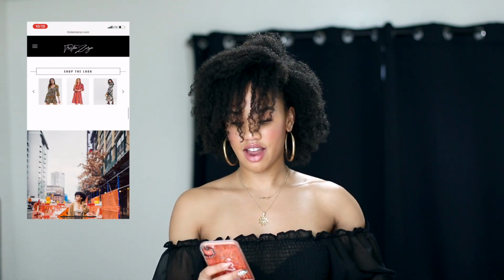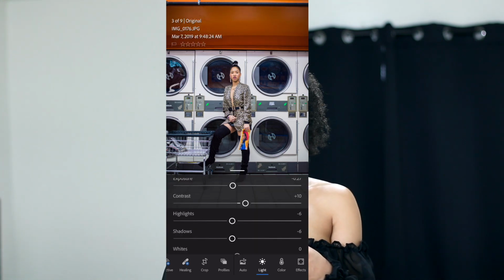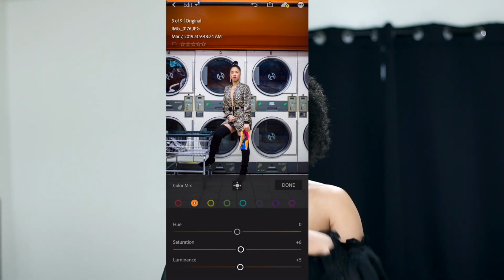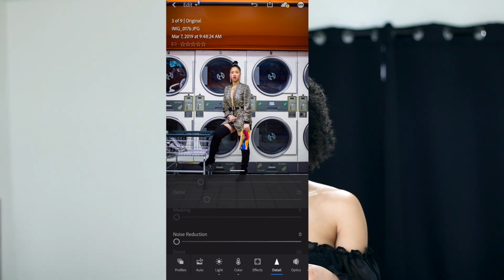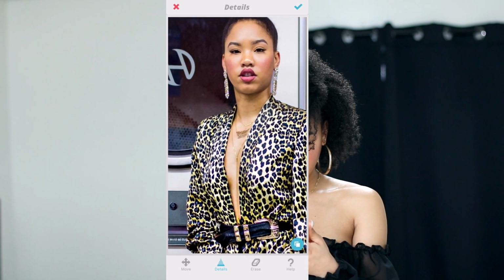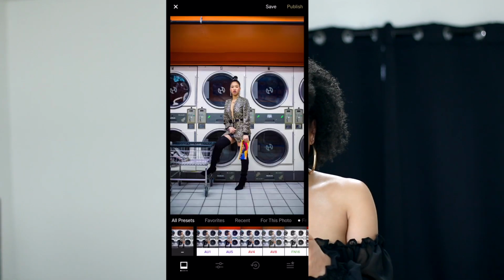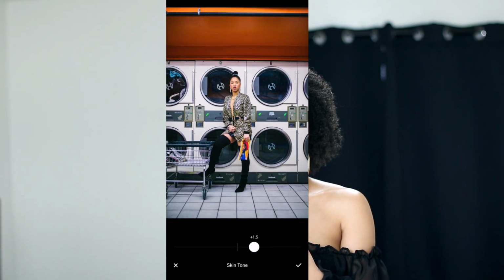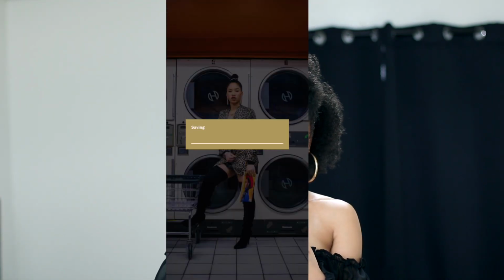How To Edit Your Instagram Photos || SUPER EASY!!!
Hey y’all, today’s video I’m talking how I edit Instagram Photos
APPS mentioned:

Adobe Lightroom
VSCO cam
Facetune
Afterlight

♡ MY EQUIPMENT:
MY CAMERA
MY LENS

Song: ► Music Credit: LAKEY INSPIRED